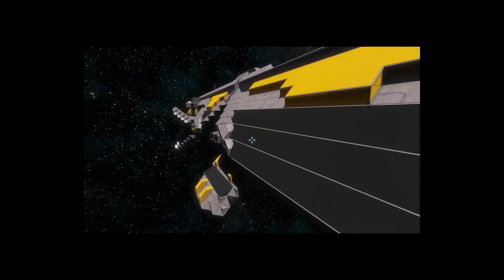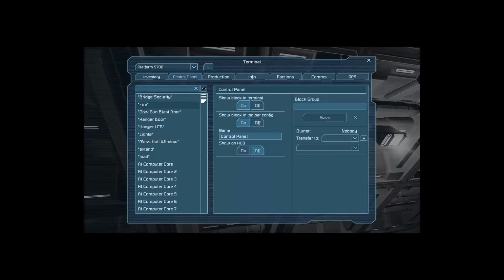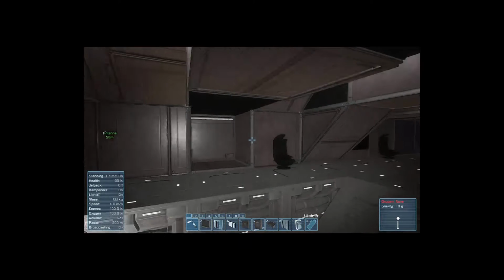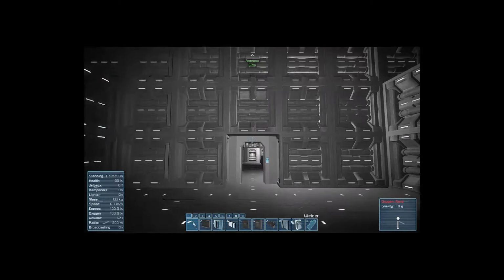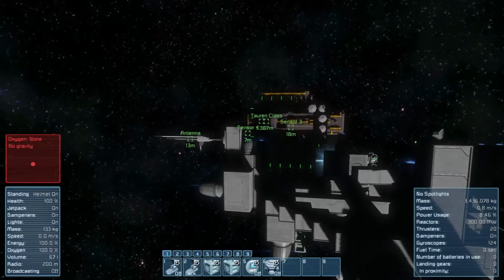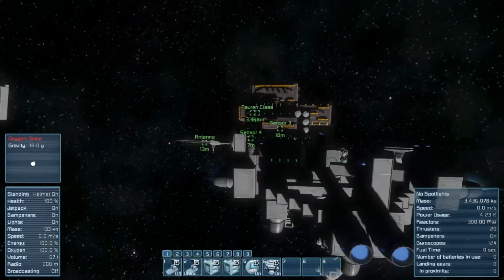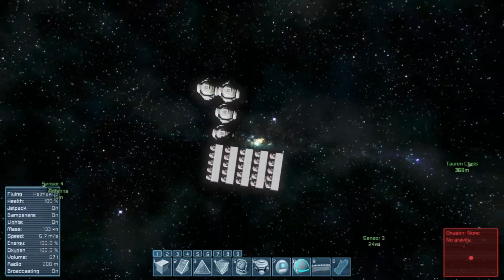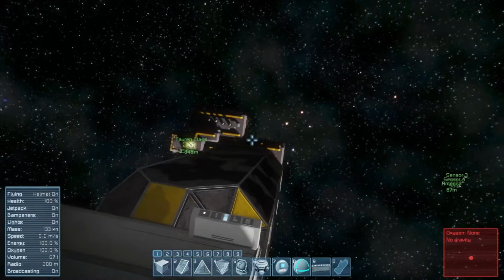Space Engineers | New Designs - Centrifugal Force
Today i go over the previous design of the M.A.C. and introduce the new more compact version. We also look at a new weapon prototype that i've been working on